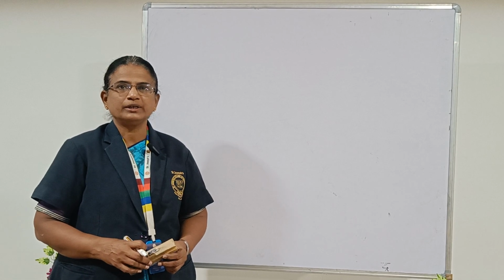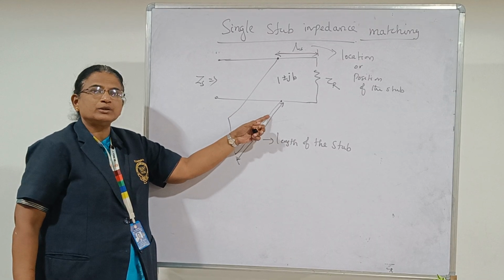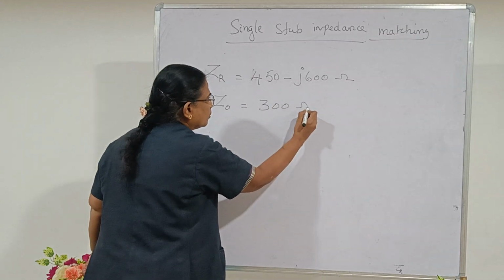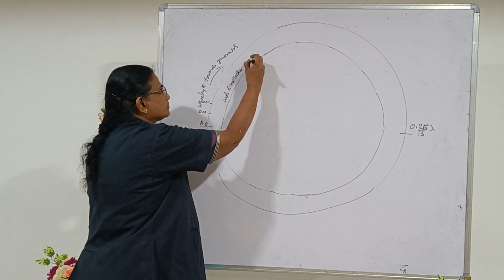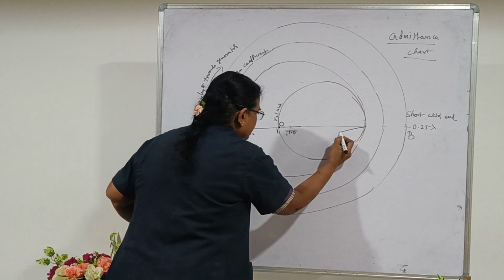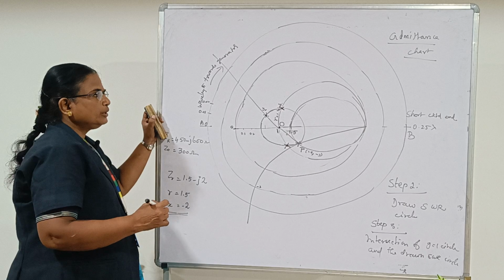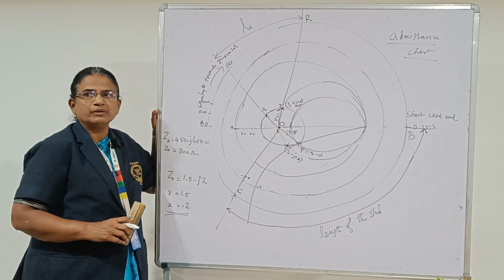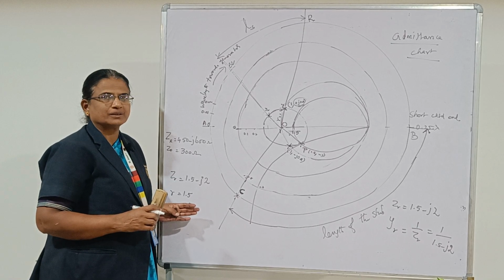IMPEDANCE MATCHING | DR.B VICTORIA JANCEE | ASSOCIATE PROFESSOR ECE DEPARTMENT | SJCE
IMPEDANCE MATCHING BY DR.B VICTORIA JANCEE  ASSOCIATE PROFESSOR ECE DEPARTMENT ST. JOSEPH'S COLLEGE OF ENGINEERING OMR CHENNAI -119